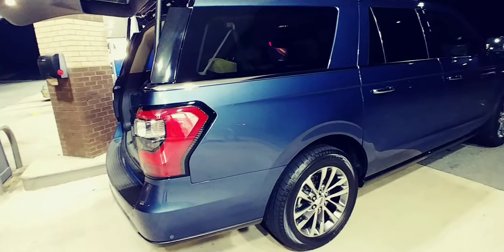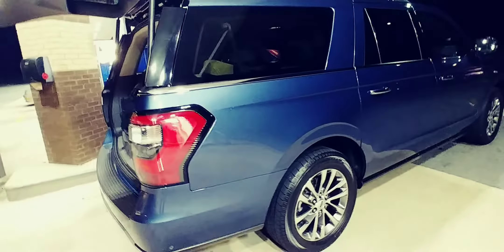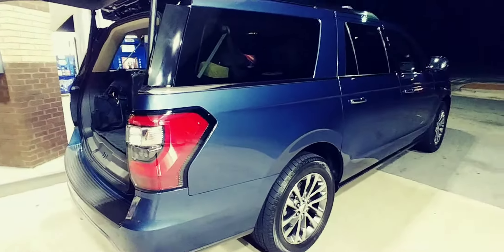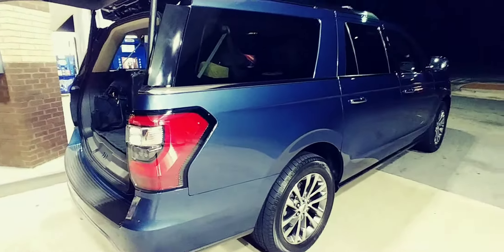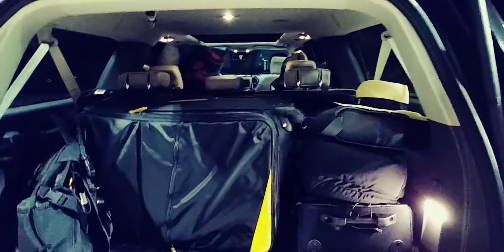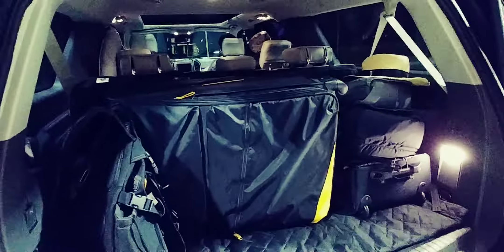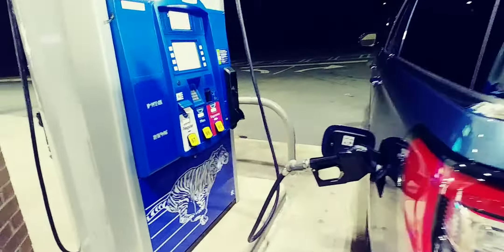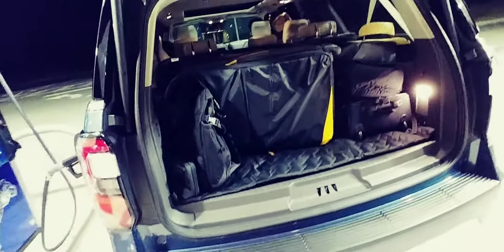2018 ford expedition limited max 4x2 gas up for road trip 400 plus miles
Just to give an update on this multi video owner review. As mentioned heading on a road trip almost 500 miles. Filled up thank with premium Exxon gas. Will provide another update on thw road.